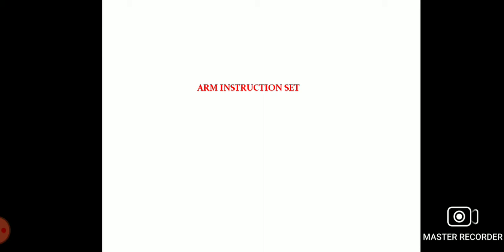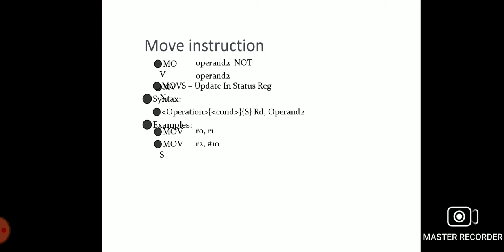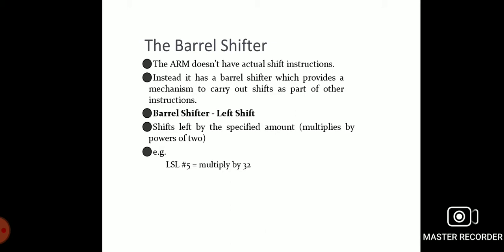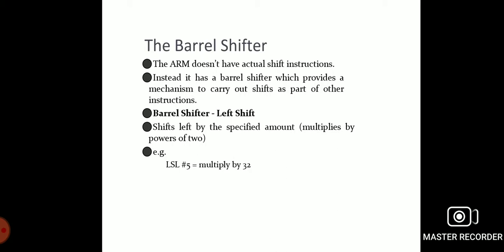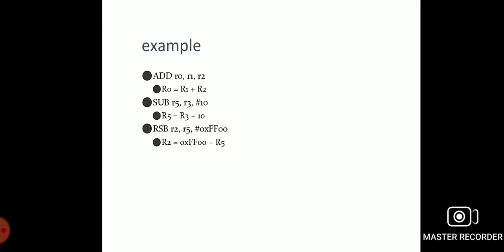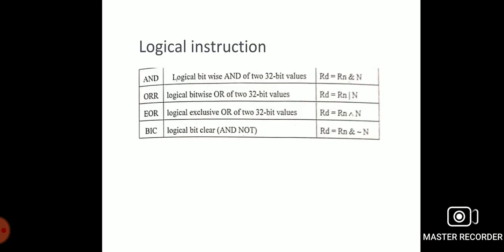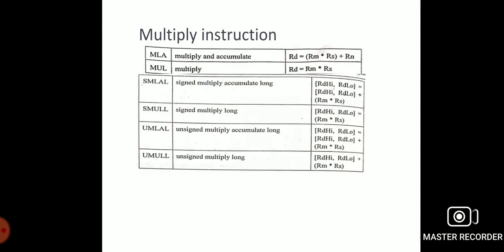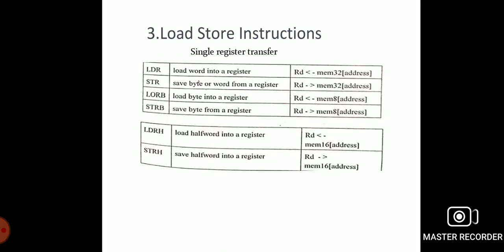Features of The LPC 214x Family /MAMSE